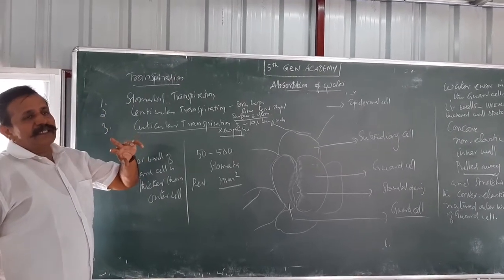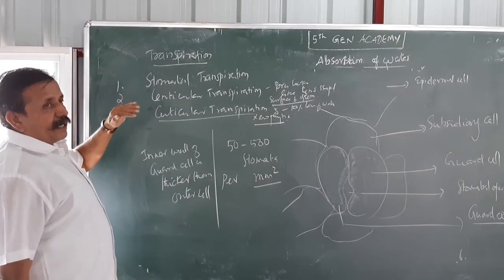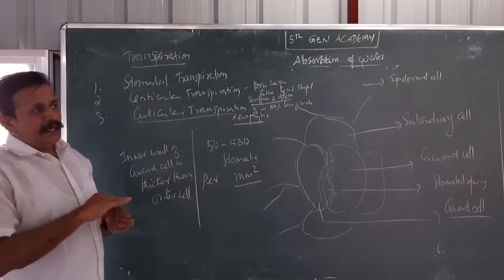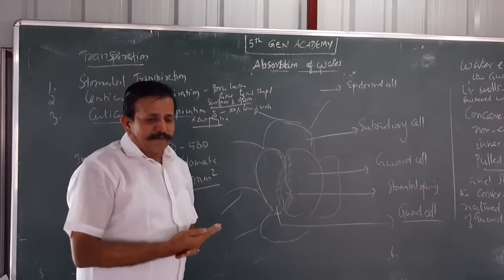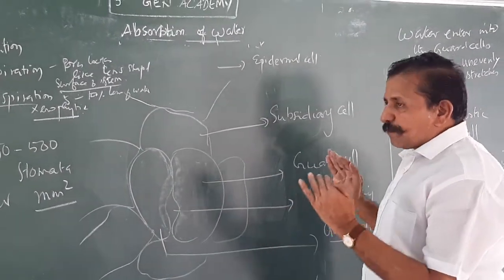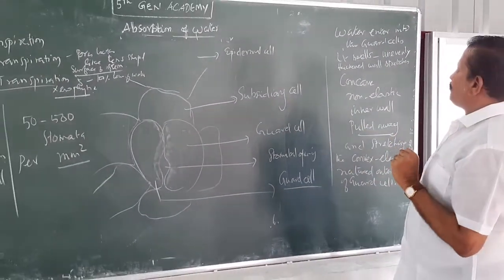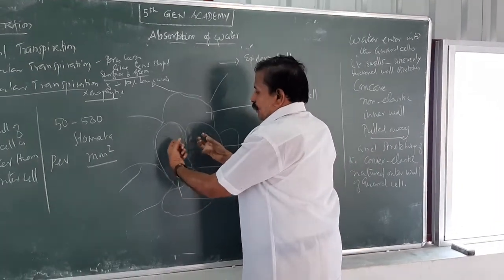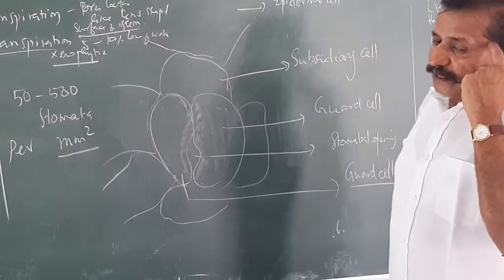5THGEN NEET ACADEMY - TRANSPORT IN PLANT PART - 10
5THGEN NEET ACADEMY
Thillainagar 5th cross,
Trichy.

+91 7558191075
11 th NCERT SYLLABUS
TRANSPORT IN PLANT PART - 10